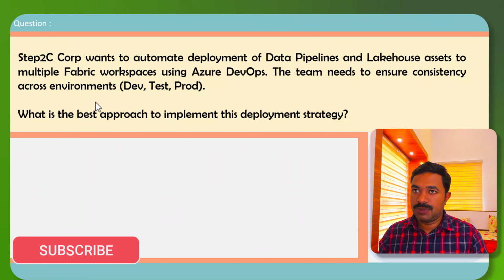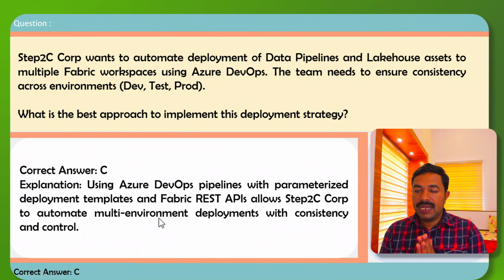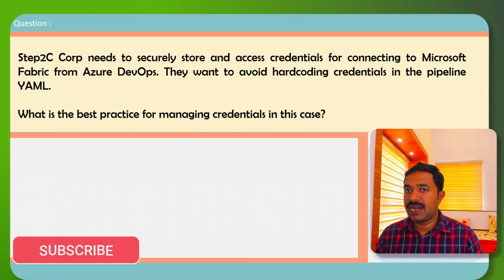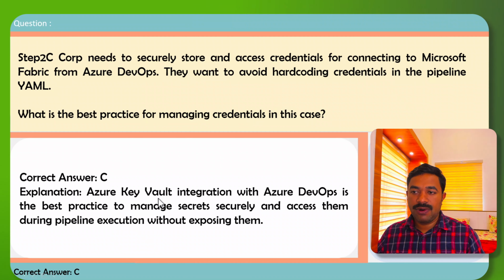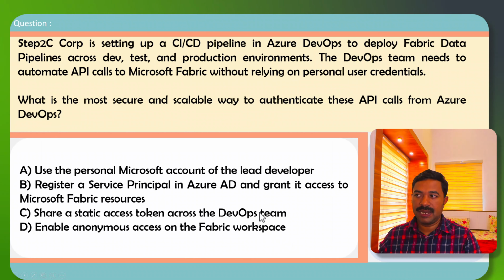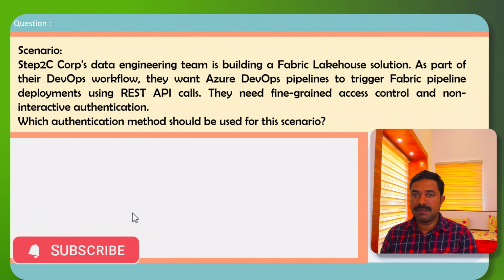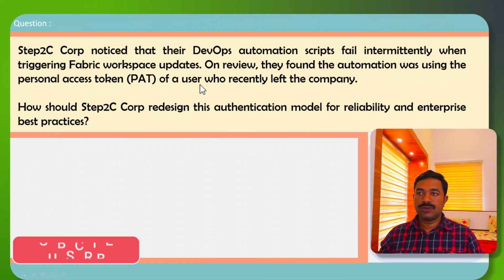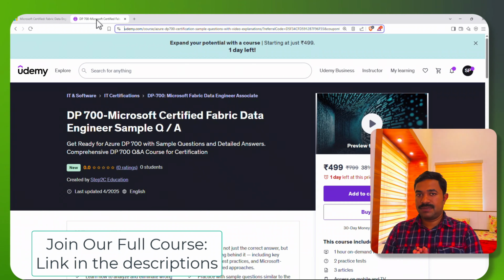DP-700 Sample Questions and Answers – Part 1-Microsoft Certified Fabric Data Engineer Practice Test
🔵 Welcome to Part 1 of our DP-700 Sample Questions and Answers Series!

If you're preparing for the Microsoft DP-700: Designing and Implementing a Data Science Solution on Azure certification exam (Microsoft Certified Fabric Data Engineer Associate), you're in the right place. This video is designed to help you gain real insight into the types of questions you'll face in the exam and learn through detailed, guided answers and explanations.

We are excited to announce that our DP-700 Certification Practice Course is now LIVE on Udemy!

The course is designed for both beginners and intermediate-level professionals aiming to confidently pass the DP-700 exam.

🔗 Students watching this video will receive a special discounted link to enroll!

Get unrestricted access to the course material, including all updates and new content.

Learn on the go! Stream lessons from your phone, tablet, or smart TV.

Upon finishing the course, you’ll receive an official certificate from Udemy.

We stand by our content. If you're not satisfied, you can request a refund within 30 days (Udemy’s refund policy applies).

🎥 Video-based learning with Q&A-style practice and in-depth explanations.

📚 Multiple-choice questions, case studies, and real-world scenarios designed to sharpen your problem-solving skills.

or pinned comment for the link)

📘 What is the DP-700 Exam?
The DP-700 exam is officially titled:
"Designing and Implementing a Data Science Solution on Azure."

It is a Microsoft Certification that validates your ability to use Microsoft Fabric and Azure data services to design, build, and deploy scalable data science solutions.

DP-700 is designed for professionals who want to prove their skills in:

Designing and implementing data solutions using Microsoft Fabric

Using Lakehouse architecture including Bronze, Silver, and Gold layers

Working with pipelines, notebooks, and Dataflows Gen2

Data exploration, transformation, and modeling

Building and training machine learning models using Azure Machine Learning

Managing and operationalizing machine learning models in production environments

Why You Should Take the DP-700 Exam?
Getting certified as a Microsoft Fabric Data Engineer Associate has several benefits:

✅ Validates your knowledge of Microsoft’s modern data ecosystem

💼 Boosts your resume for roles in data engineering and AI

🌍 Recognized globally by companies using Microsoft Fabric and Azure

🧠 Helps deepen your practical understanding of data workflows

🚀 Accelerates your career into roles such as Data Engineer, AI Developer, or Data Scientist

Whether you're a data professional looking to upskill, a developer transitioning into the data space, or someone preparing for a role using Microsoft Fabric, DP-700 is a valuable certification that demonstrates your real-world skills.

❓ The Importance of Learning Through Sample Questions and Answers
One of the most effective ways to prepare for any certification exam is practicing with sample questions that simulate the real test experience.

In this video (and the upcoming parts), you will:

🔍 Explore realistic exam-style questions

📖 Get detailed explanations behind each answer

🎯 Learn to eliminate wrong choices and focus on the right answers

📊 Understand core concepts through applied examples

💡 Reinforce theoretical knowledge with practical scenarios

Sample questions not only help you revise but also teach you how to think like the exam creators—this insight is critical for maximizing your score.

Step2C Education is an emerging name in online tech education, committed to bridging the gap between theory and practical implementation.

We specialize in Microsoft Azure, Microsoft Fabric, Data Engineering, and AI-focused learning solutions, with a focus on exam-readiness, hands-on understanding, and professional upskilling.

📚 High-quality content created by experienced instructors

🚀 Courses designed for fast-track learning

👥 Supportive community and discussion forums

Whether you’re a developer, data engineer, or IT professional, our goal is to make sure you're not just exam-ready, but career-ready.

This is just Part 1 of our DP-700 Sample Q&A series.

📚 More videos on Microsoft Fabric, Azure Data Factory, and Data Engineering